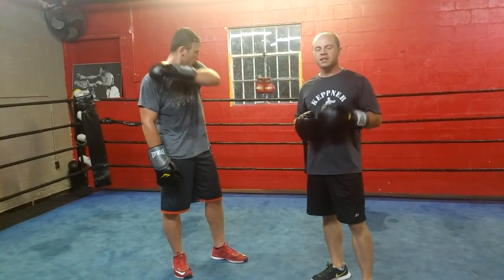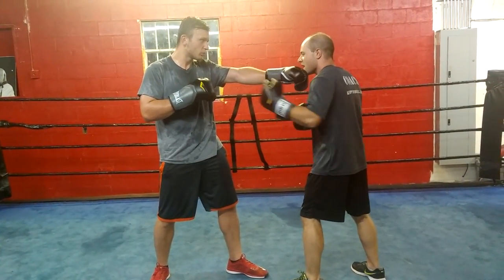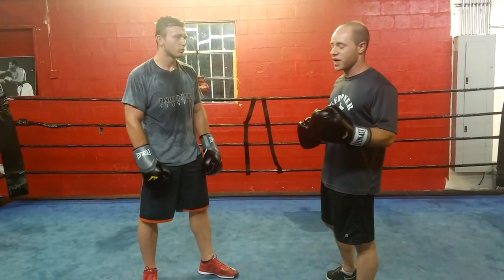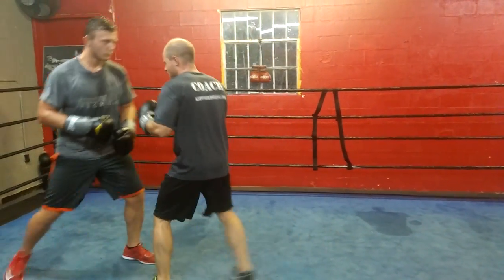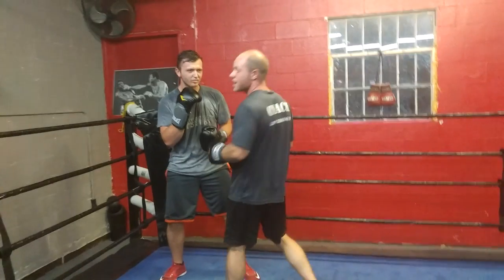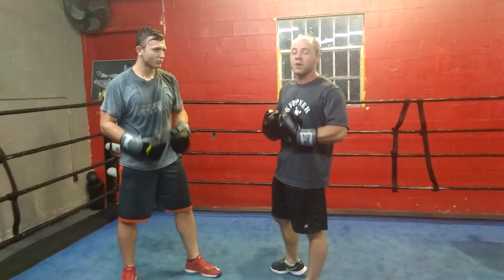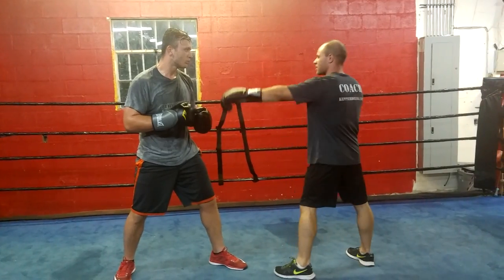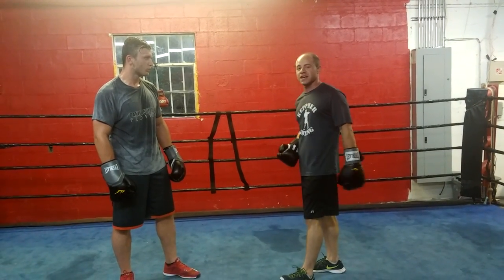BOXING TECHNIQUE: 2 Strategies for a Short Boxer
Boxing Technique for a short boxer.  2 strategies you can try to up you game in the ring.